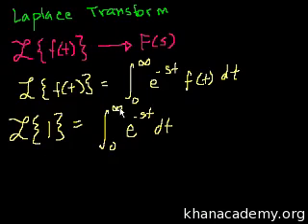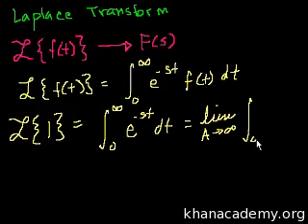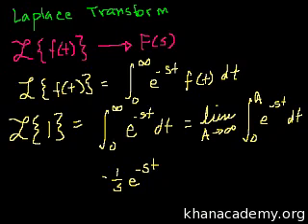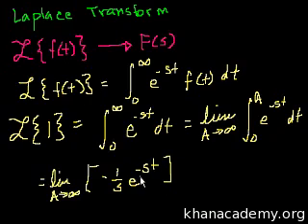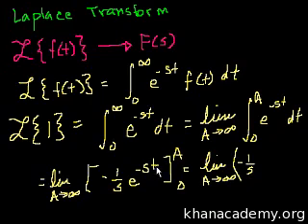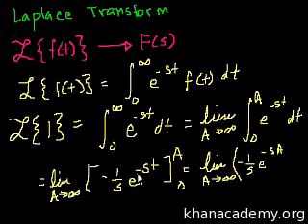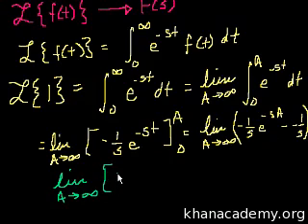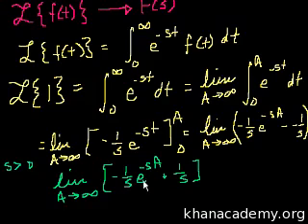introduction to Laplace transforms